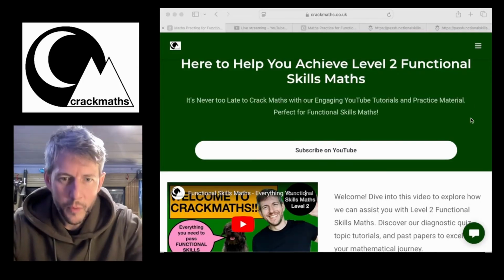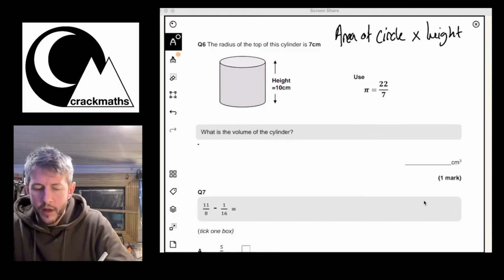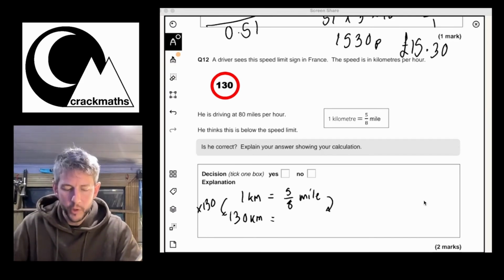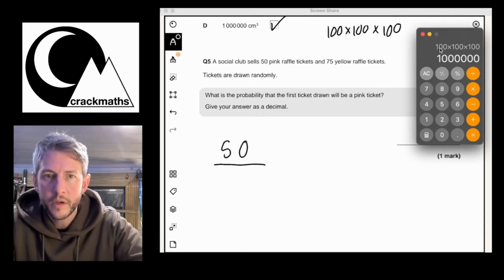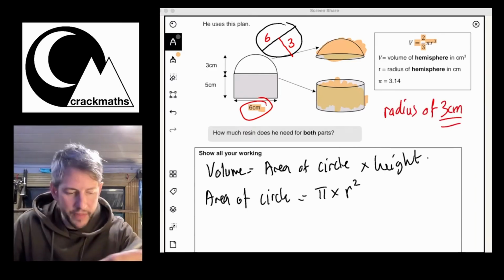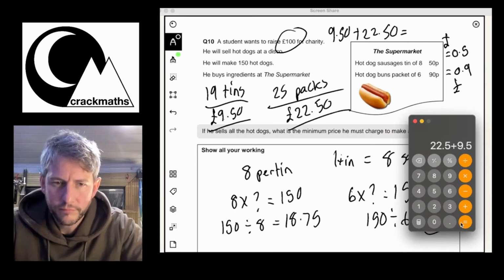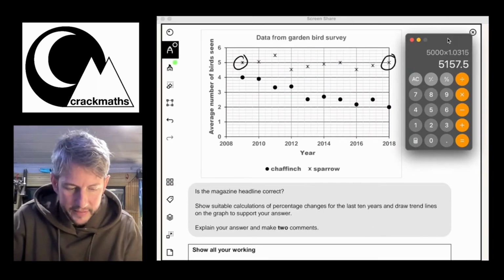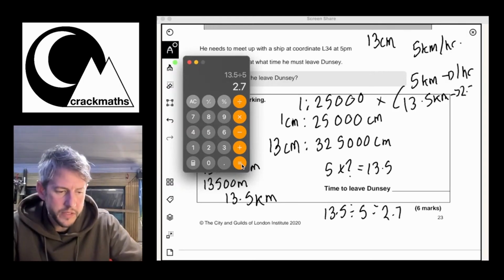FUNCTIONAL SKILLS LEVEL 2 - City and Guilds Past Paper - LIVE Lesson edit!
Join  @crackmaths as I begin a series of live lessons covering the core skills for functional skills maths level 2.

THIS IS A PAST PAPER SESSION

In these lessons we'll be looking at a variety of topics including:
Place Value
Multiplying by 10, 100 and 1000
Dividing by 10, 100 and 1000
Addition
Subtraction
Multiplication
Division
Long Multiplication
Long Division
Equivalence of fractions, decimals and percentages
Fractions of an amount
Decimals of an amount
Percentages of an amount
Ratio and Fraction

If you are confident with these topics  make sure you continue to get further practice on the rest of the functional skills curriculum.

Join me for live lessons:

Monday: 16:00 - 16:45
Wednesday: 16:45 - 17:30
Thursday: 11:15 - 12:45 (past paper session)
Friday: 11:20 - 12:00